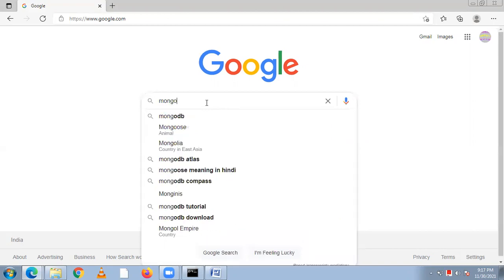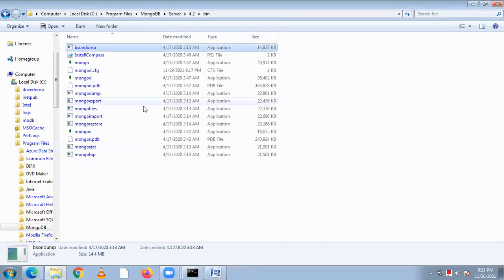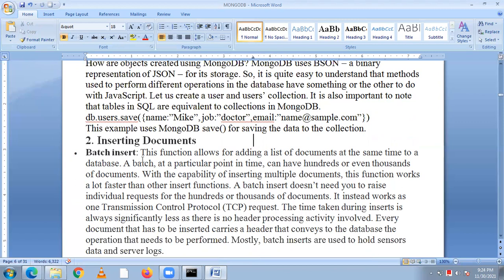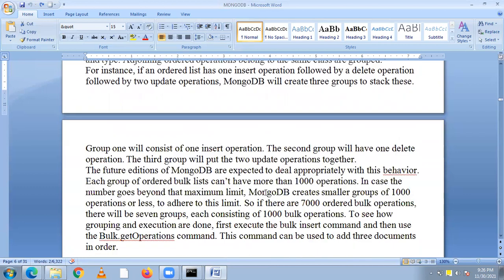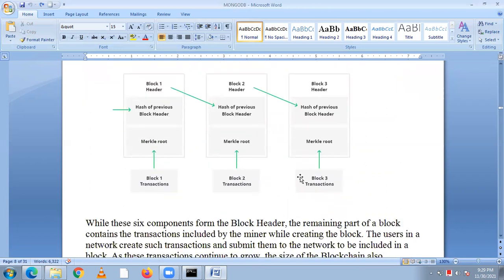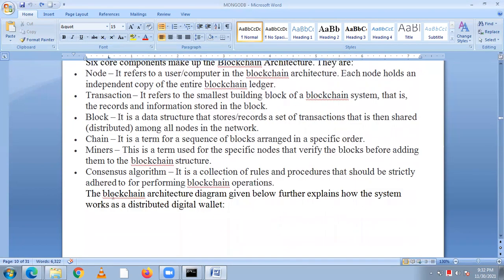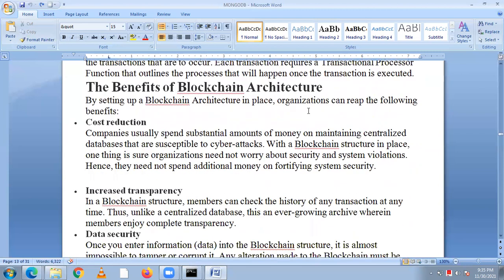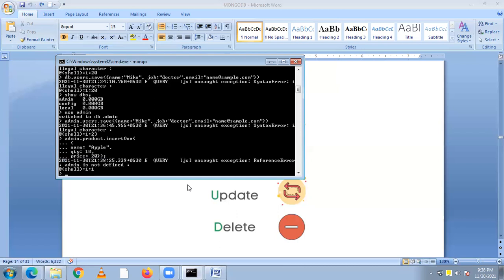I Installed MongoDB (So You Don’t Have To)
MONGODB INSTALLATION AND BLOCKCHAIN